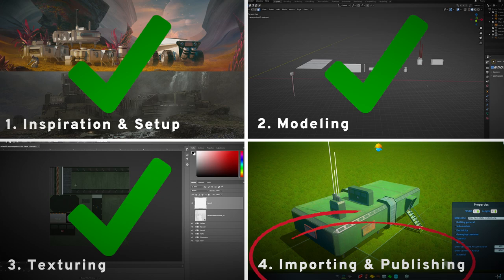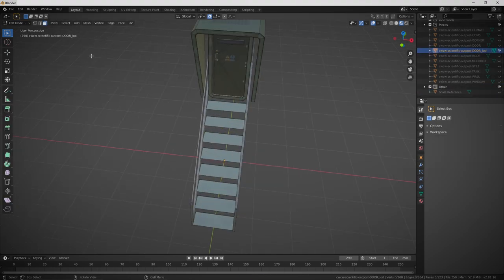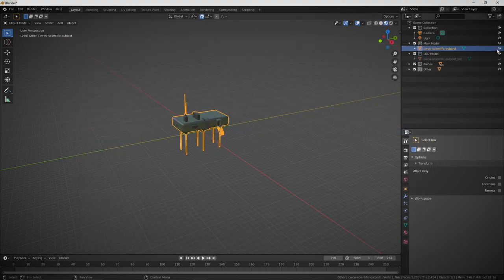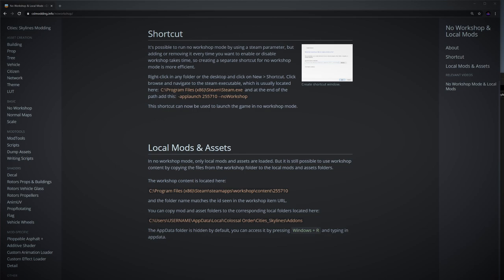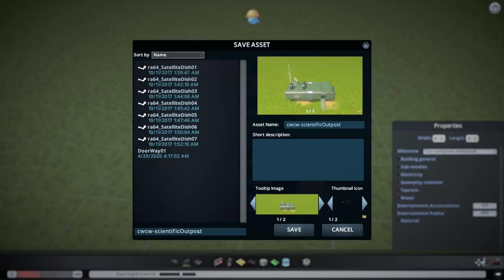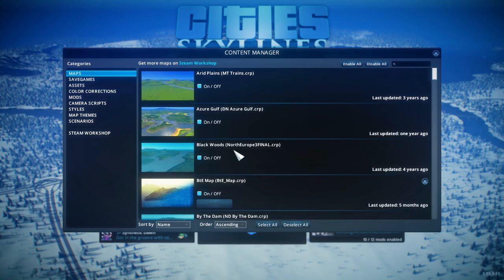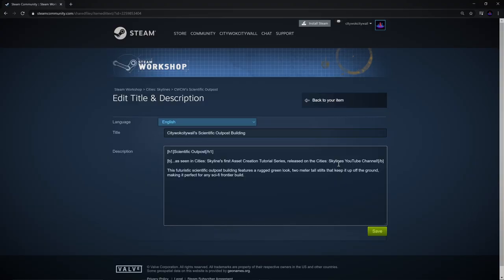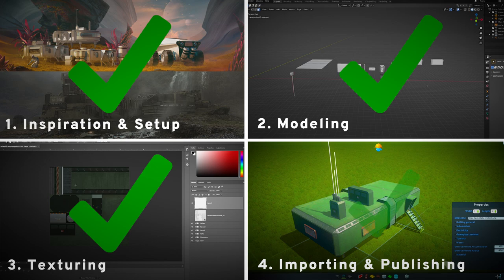Asset Creation Tutorial with Citywokcitywall | #4 Importing & Publishing | Cities: Skylines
Ever wanted something in your city, but you just couldn’t find it on the Workshop? Then join us for this 4 part tutorial series where Citywokcitywall takes us through the steps to make custom assets for Cities: Skylines.

In this fourth and last episode we look at how to import the model into Cities: Skylines, as well as learn how to upload it to the Steam Workshop for others to use in their cities.